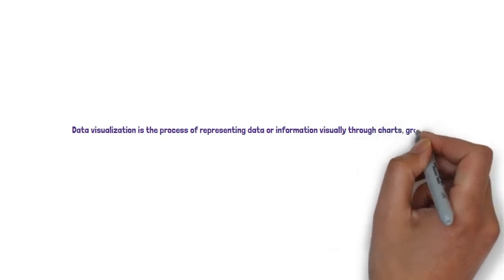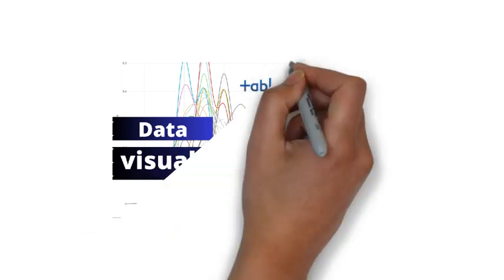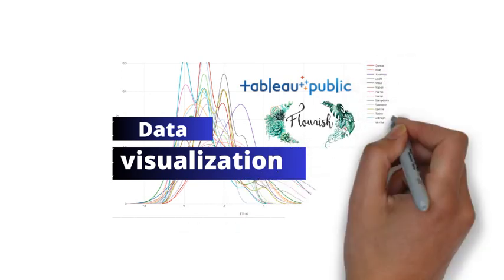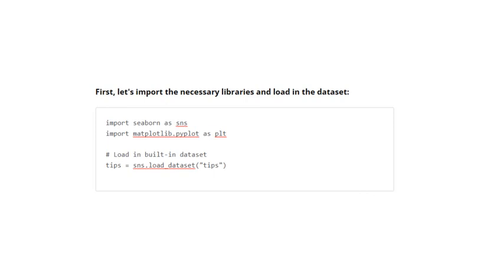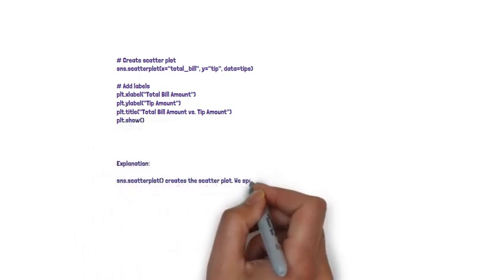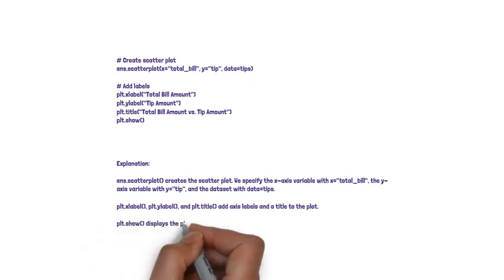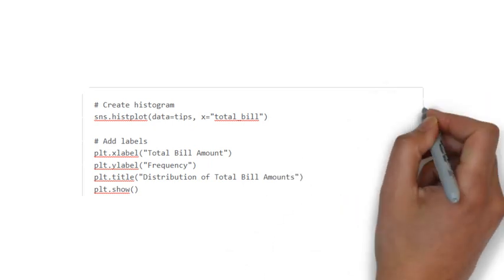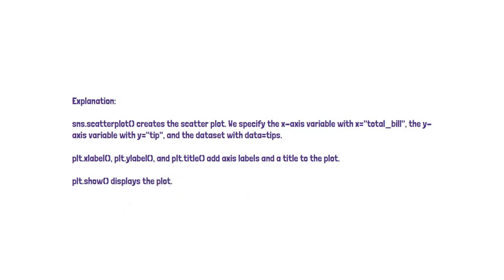Mostly used Data Plot Types for Visualization with Code Explanation|data science project with code